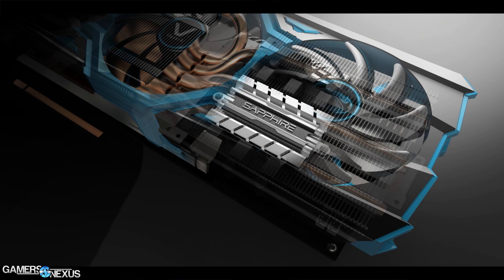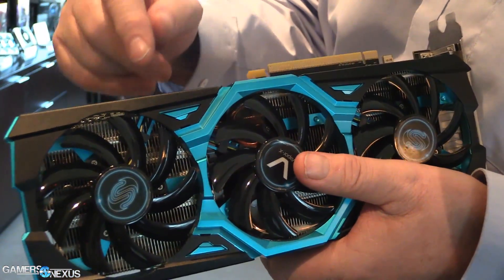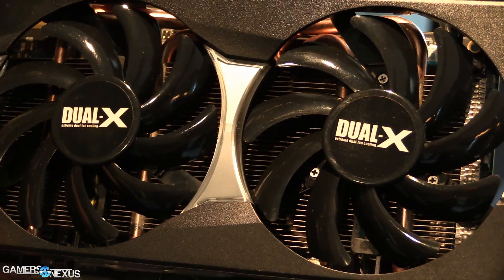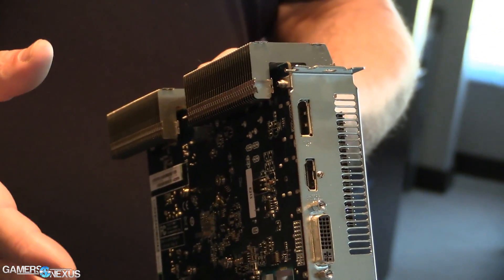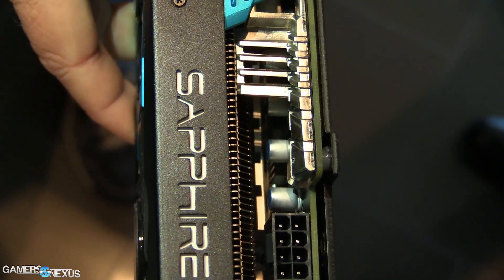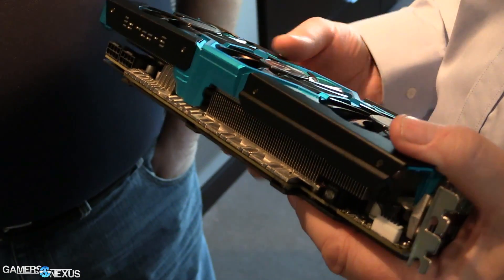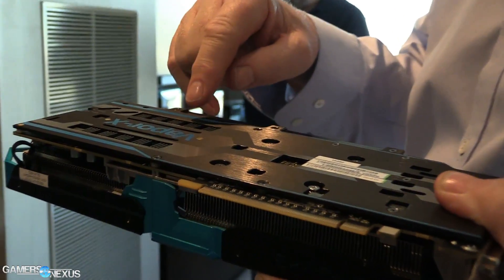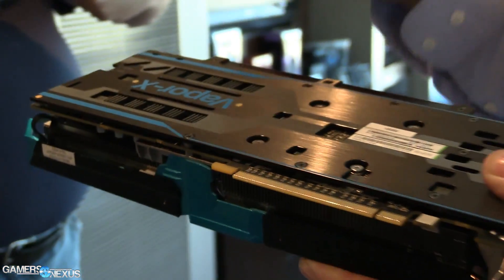Sapphire Graphics Cards: Vapor-X vs. Tri-X Explained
This GPU coverage looks at the best of Sapphire's video card lineup, including its Dual-X, Tri-X, and Vapor-X coolers. The video aims to demystify some of Sapphire's offerings, identifying the pros/cons of each graphics card cooler. Full coverage